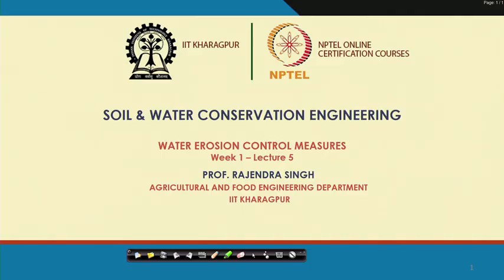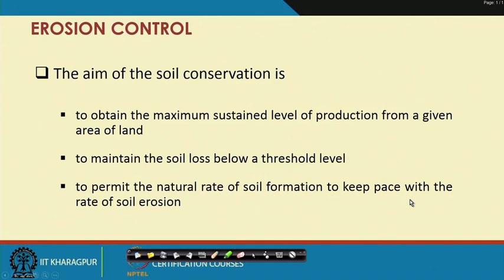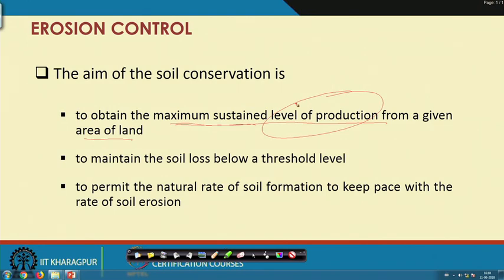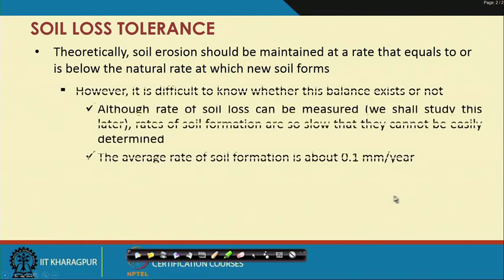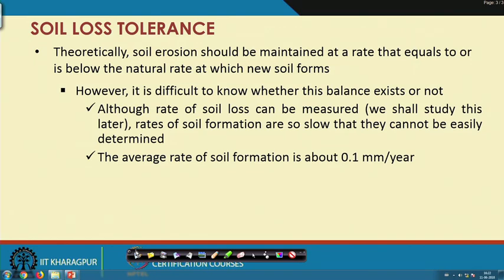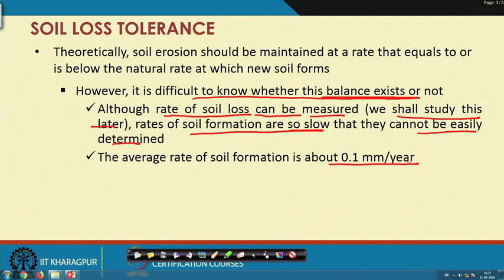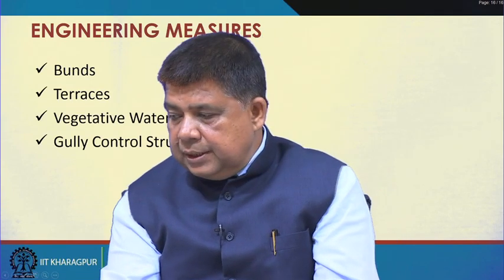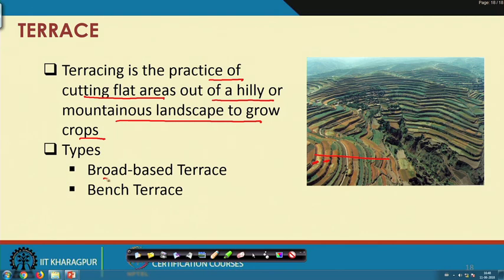Lecture 5: Water erosion control measures